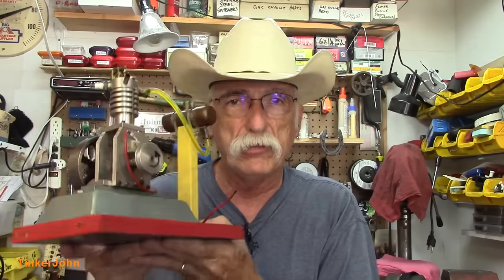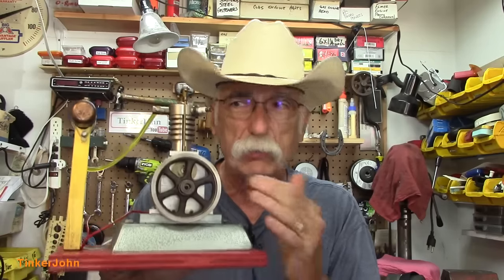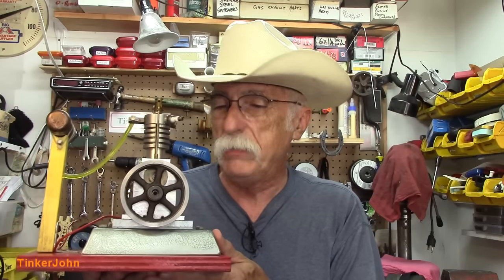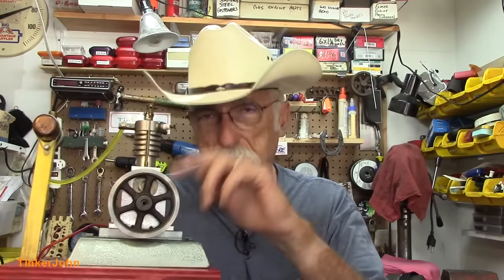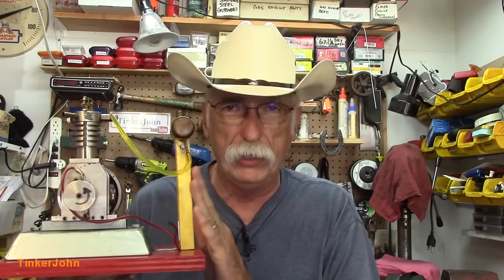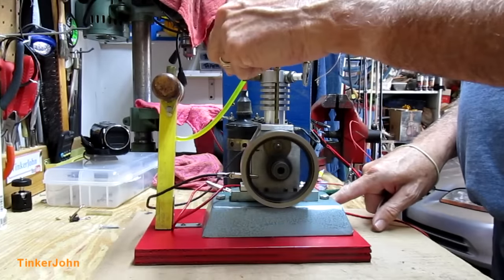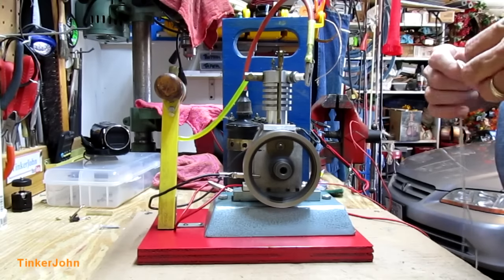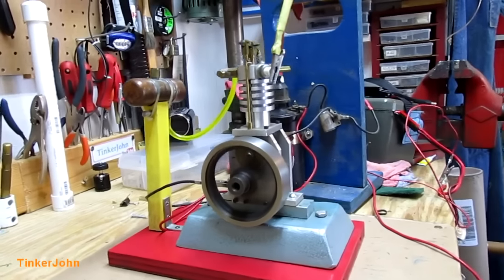Shop Update -- Next Project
I built this IC engine build several years ago however the carburetor never did perform  very well.  This short series is looking at ways to overcome problems of a simple model engine carb and exploring options.